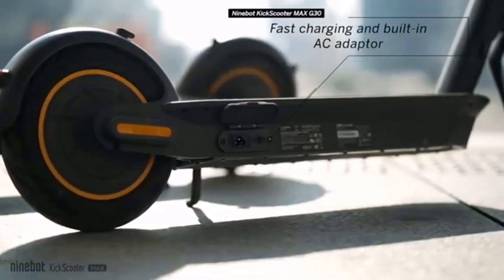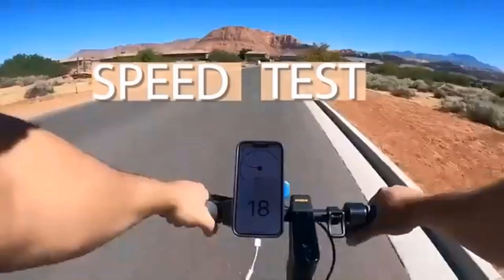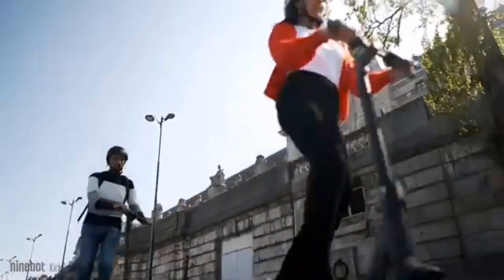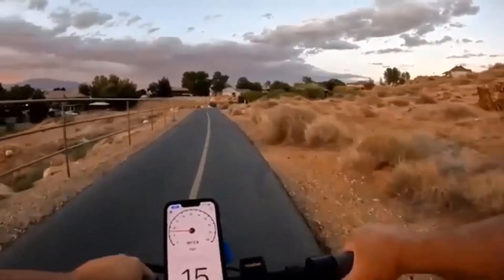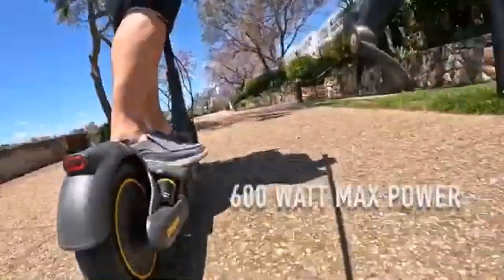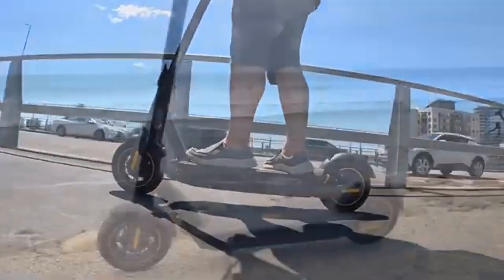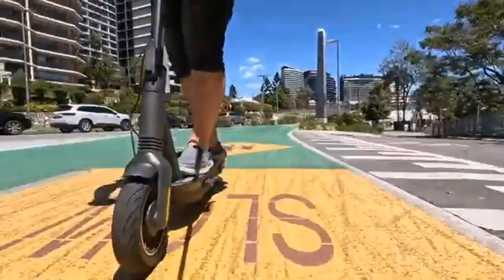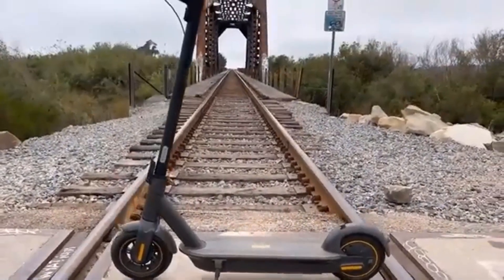Segway Ninebot Max G30LP Scooter REVIEW*** and TEST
Segway Ninebot Max G30LP Scooter Review

Is the New Segway Ninebot Max G30LP Smaller, Cheaper and Better? Ninebot Max G30LP Review
Buyer's Guide | Ninebot Max G30 LP
The Top 4 Differences Between the Segway Ninebot Max and Max G30LP

An electric scooter can be a fast and fun mode of transportation—as long
Let’s test the KickScooter MAX G30P in cold conditions, as it became one of the best electric scooters.

BUILD QUALITY
It has an extra wide 10-inch pneumatic tire, which offers better stability for riders on all terrains. The handlebar is also adjustable to fit different heights and the brakes are very responsive and easy to control. Additionally, it has a rear shock absorber system, making it easier to absorb bumps in the pavement or other obstacles on the road. The frame and body are made of durable aluminium alloy, which helps provide better resistance to corrosion and wear. Additionally, it has a built-in LED light system that provides visibility while riding in low light conditions or darkness. All these features make the Segway Ninebot KickScooter MAX an ideal choice for those who want a reliable, comfortable and safe scooter.

USER-FRIENDLINESS AND CONVENIENCE
It has a built-in Bluetooth connection, so riders can easily pair their phone with the scooter to access its various settings and functions. It also has an intuitive LCD display that provides real-time metrics such as speed, battery life, and remaining range. Furthermore, it has a cruise control option that allows riders to maintain a steady speed without having to constantly adjust the throttle. The Segway Ninebot KickScooter MAX also has an anti-theft alarm system that can be activated from the LCD display or paired smartphone app.

HOW TO RIDE SEGWAY NINEBOT
All controls are concentrated on the steering wheel: on the right – gas, on the left – the brake arm and a mechanical bell. The on-board computer display is placed in the center. At the top of the screen displayed the current speed, then the driving modes and various indicators such as Bluetooth, headlight, blocking, overheating and malfunctions.

PERFORMANCE & RANGE
The main feature of the Segway Ninebot MAX is the large 15000 mAh battery. To put a battery of such capacity, the vendor had to depart from the usual way of battery placing in the steering rack. Now it is installed in the deck. This decision seriously reduced the ground clearance, therefore, while driving, every now and then you touch the ramps with the lower part, small curbs, and lying policemen.
The power supply is now integrated into the body of the electric scooter. On the one hand, you do not need to search for a place in the backpack for charging, on the other hand – the solution increases the already considerable weight of the kick-scooter.

Autonomy of two-wheeled device was tested at -7 degrees, with activated sport mode (gas almost always at full throttle) and with an 80-kilograms rider at the wheel. The manufacturer promises a range of 65 kilometers. It is clear that the designers got such a result in ideal conditions, by analogy with the passport fuel consumption of cars.

In fact, the gadget drove 30 kilometers and 400 meters. But it should be taken into account that in the cold lithium-ion batteries hold their charge 20% worse on average. So, in the warm season, in the “don’t deny yourself anything” mode, you can safely count on 35-40 km of mileage without sockets.

From 0 to 100% Segway Ninebot KickScooter MAX has time to recharge in 6 hours. Connectors for charging (220V and 42V) are located on the side of the deck. They are covered with a sealed rubber plug, so you don’t have to worry about driving through puddles.

SUMMARY
The KickScooter MAX G30P is fast, safe & soft on the move. The manufacturer has seriously worked on the autonomy of the novelty, though to the detriment of the lightness of design. On a single charge, the scooter can travel twice as far as the average competitor. If your work is no farther than 20 kilometers from home, Ninebot MAX can become your faithful companion there and back.

Moreover, as it turned out, it is quite possible to operate an escooter in a slight minus temperature in the absence of snow. But don’t forget that in such an environment, the range decreases.
g30lp,
new ninebot,
segway ninebot max g30lp,
ninebot max g30lp review,
ninebot max g30lp,
ninebot g30lp,
segway g30lp,
Ninebot g30le,
segwayninebot max,
segway ninebot max,
Segway scooter,
segway scooter review,
Segway ninebot,
Ninebot g30 review,
ninebot max,
segway max,
Ninebot max g30,
segway ninebot max scooter,
kickscooter max,
segway ninebot max g30,
ninebot max review,
segway,
ninebot,
ninebot segway scooter,
ninebot scooter,
electric scooter